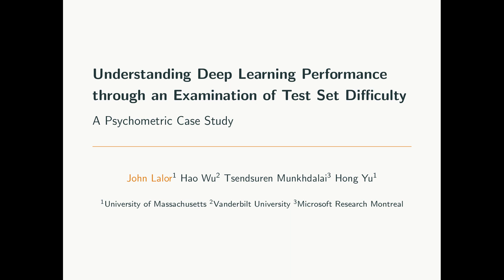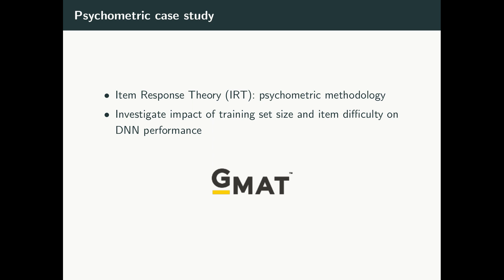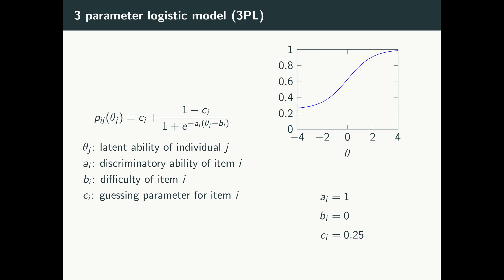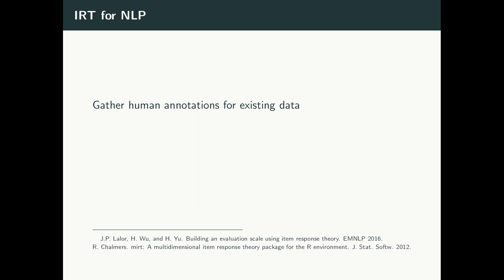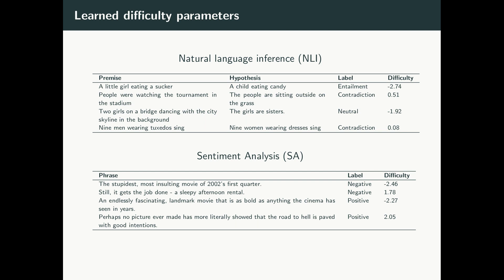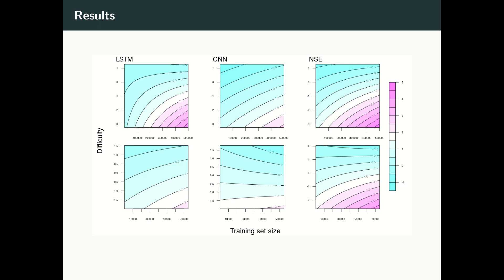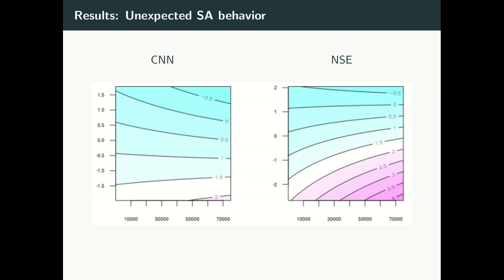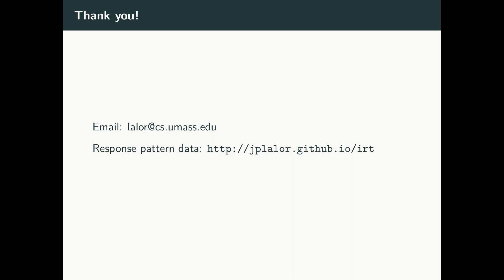EMNLP 2018 Presentation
Presentation for our EMNLP paper: Understanding Deep Learning Performance through an Examination of Test Set Difficulty: A Psychometric Case Study. You can find more details about the paper